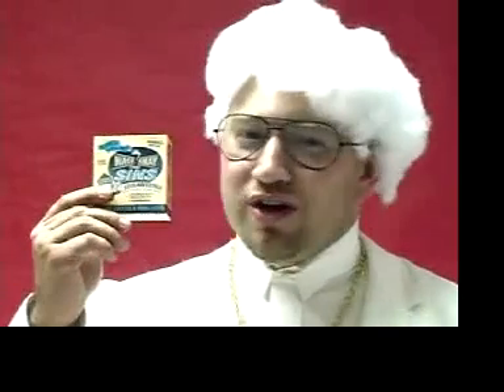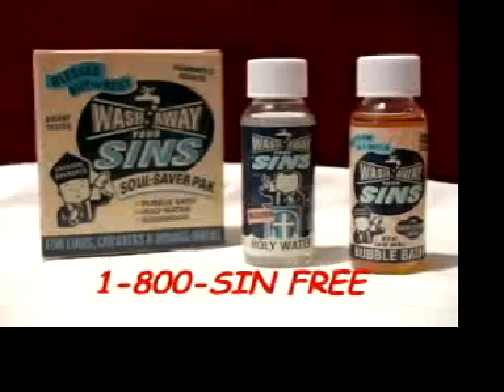Holy Heath: Wash Away Your Sins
Holy Heath, looking like a demented Colonel Sanders, wants to sell you some holy water. Bad lighting and cheap production won't stop this man on a mission... He wants your money.
This "TV Preacher" spoof reminds you not to trust a man in a white suit!